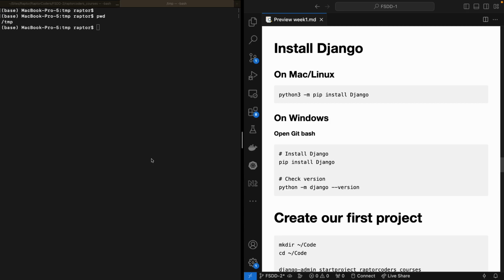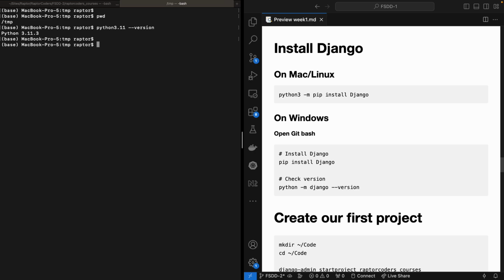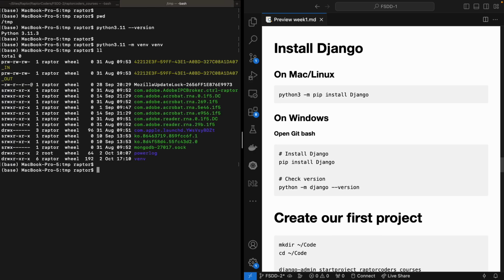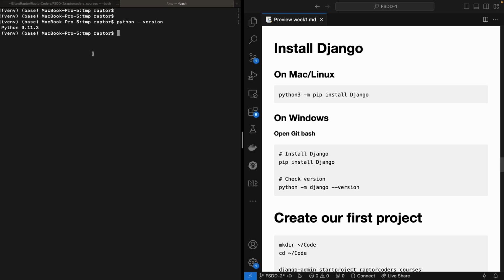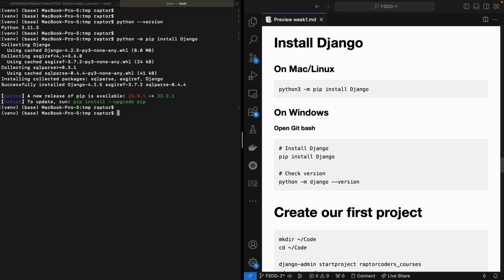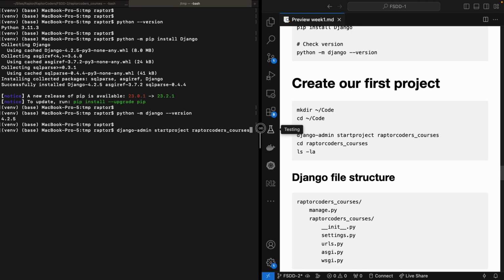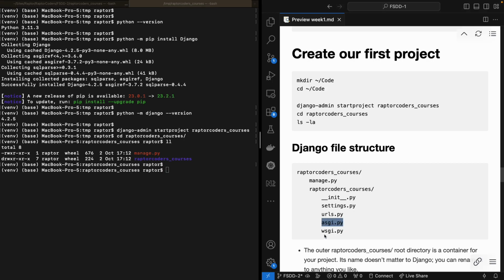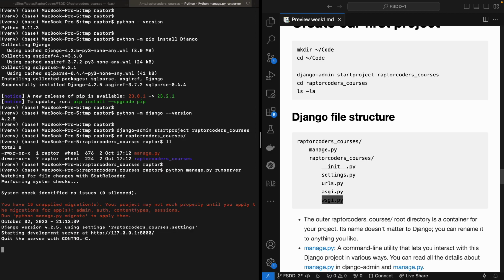How to install Django (Mac/Linux)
This video shows how to install Django on a local machine for development. At the time of recording, Python 3.11 and Django 4.2.5 were used.